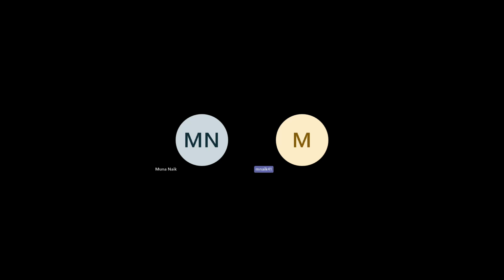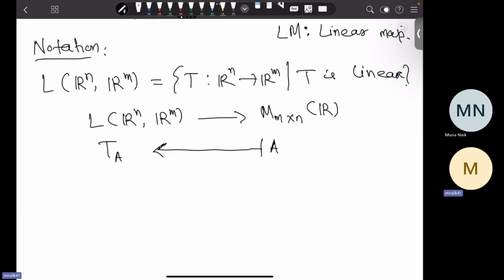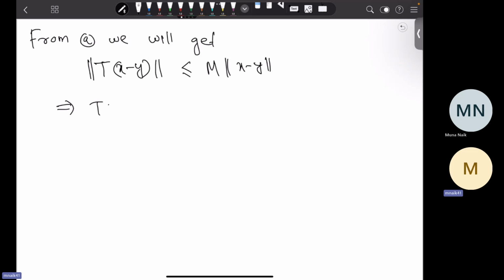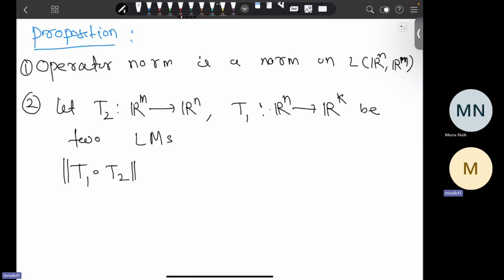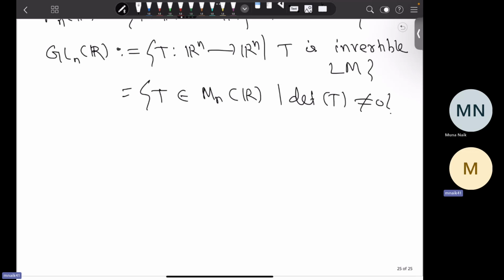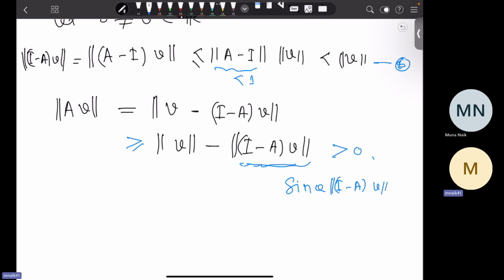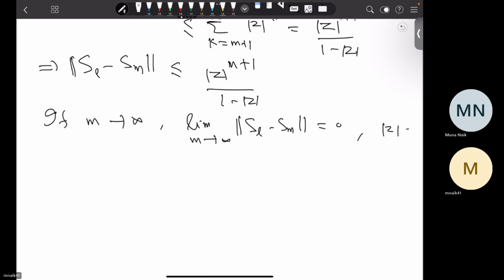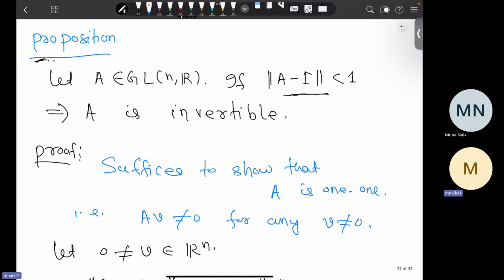Multivariable Calculus: Lecture-2 (Muna Naik)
Contents:  Operator norm, Forbenious norm,  GL(n,R) is an open subset of M(n,R), Formula of A^{-1}.